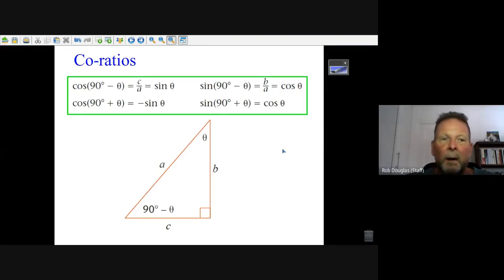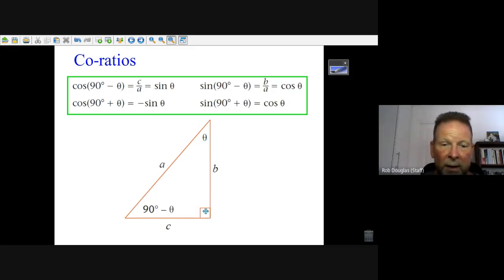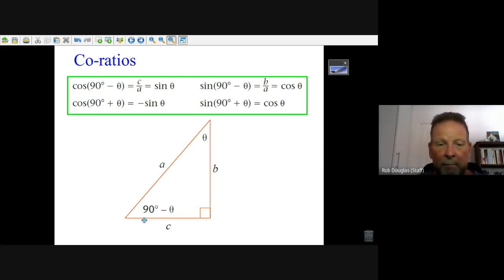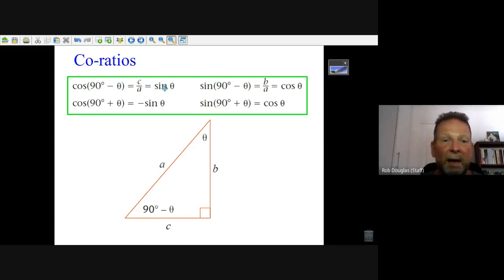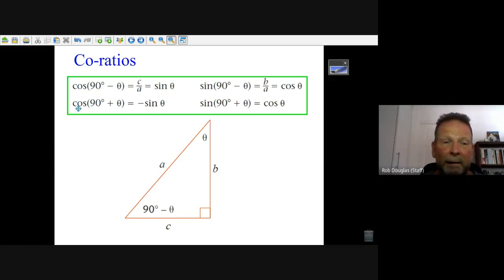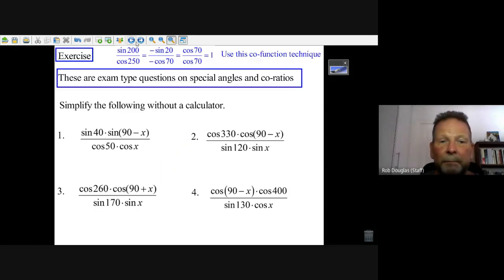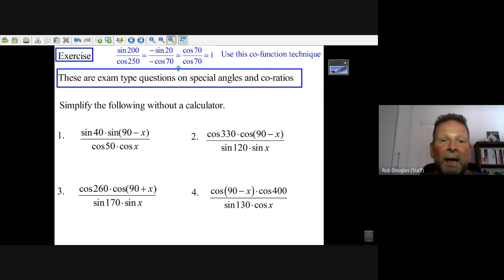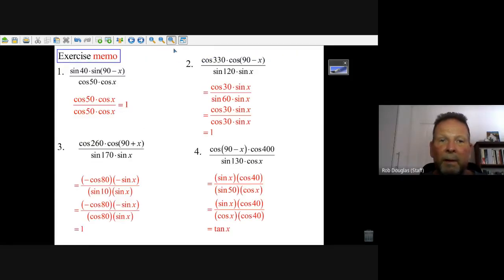4 co ratios